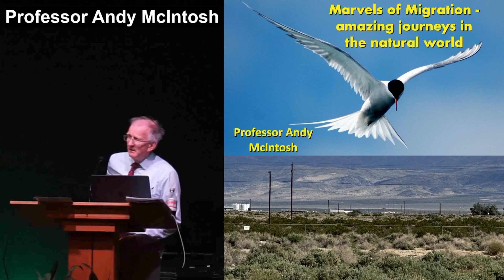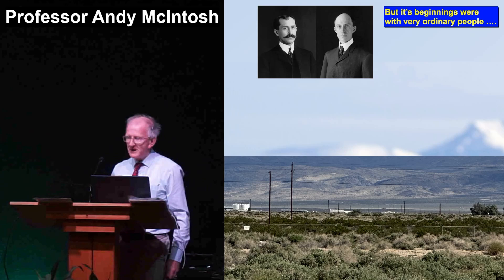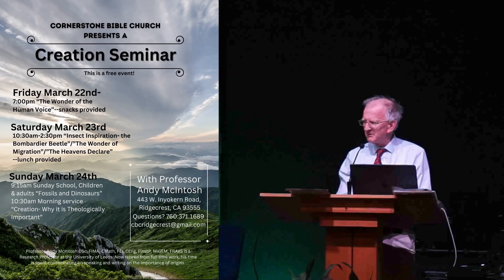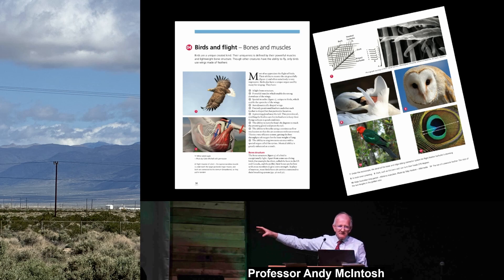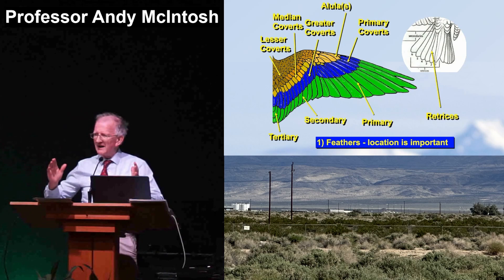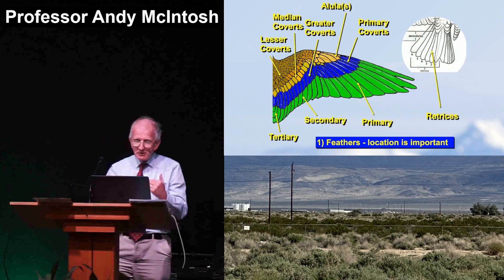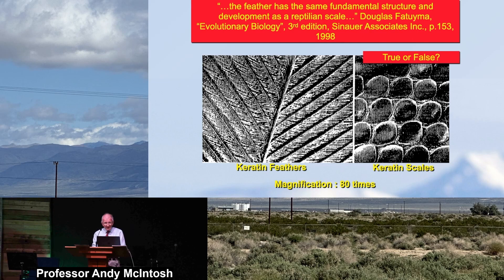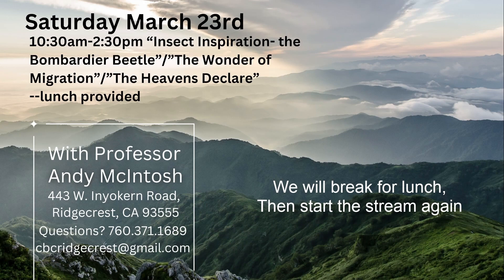Marvels of Migration - amazing journeys in the natural world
By Professor Andy McIntosh